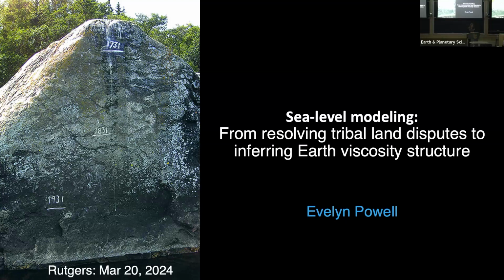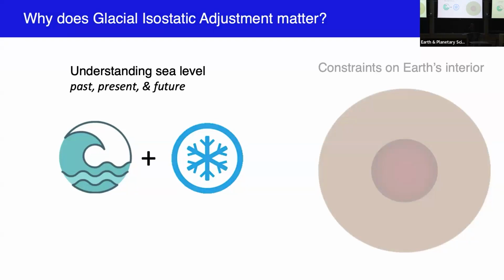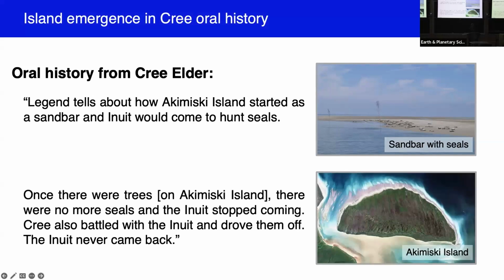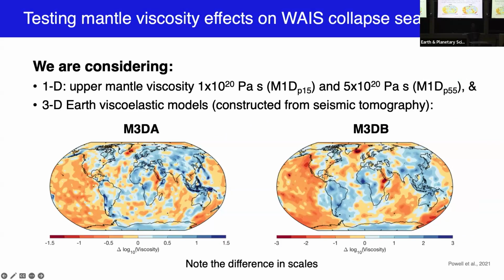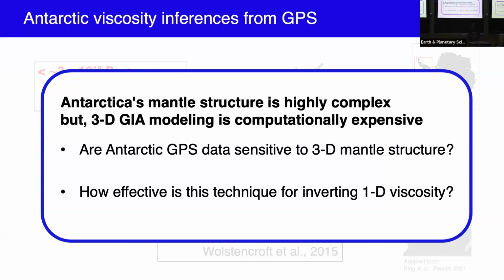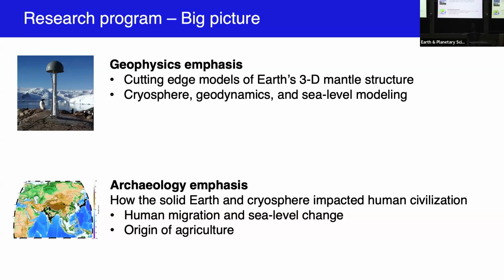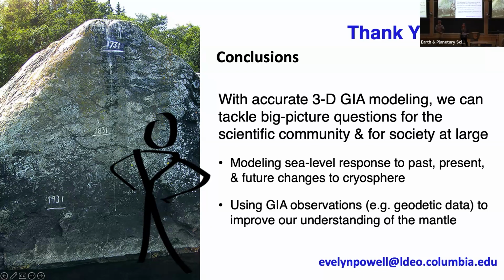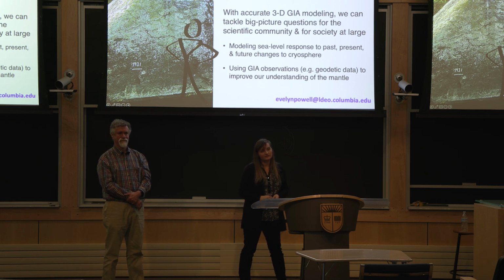Sea-Level Modeling: From Resolving Tribal Land Disputes to Inferring Earth Viscosity Structure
3/20/24 -- Rutgers Earth & Planetary Sciences Colloquium
Speaker: Dr. Evelyn Powell, Lamont-Doherty Earth Observatory